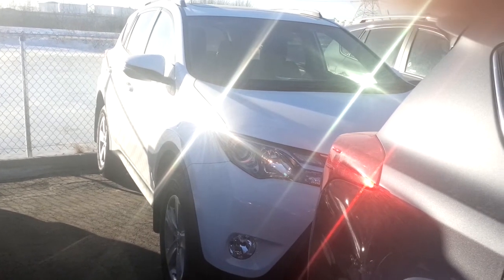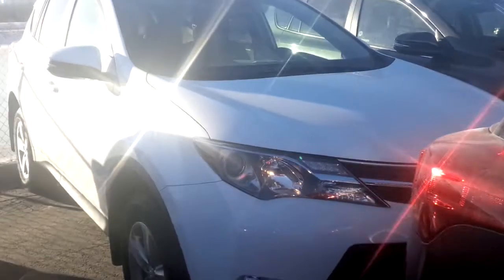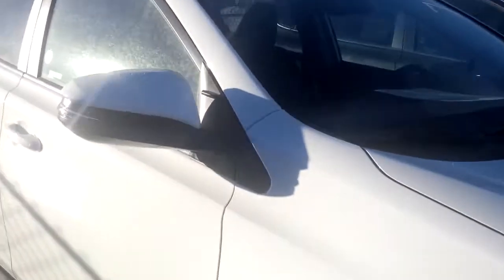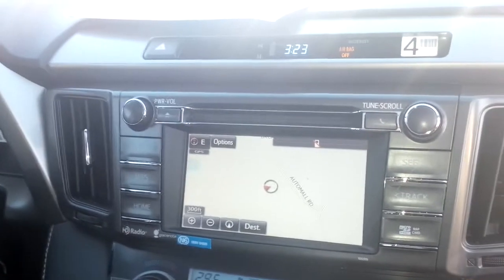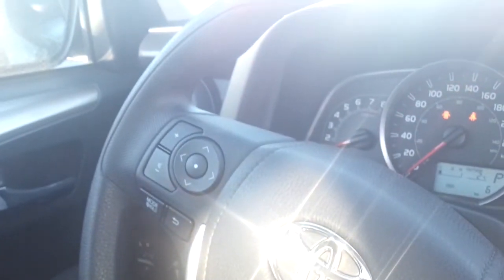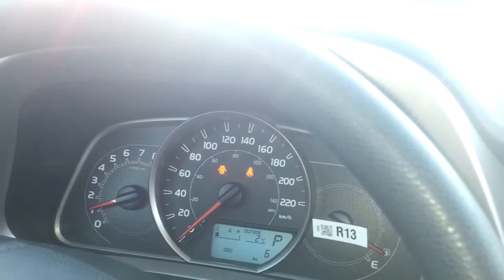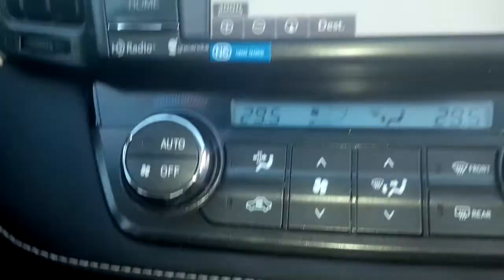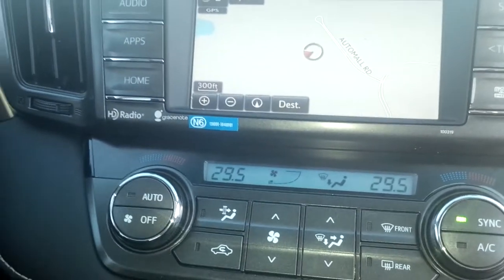2014 Rav4 XLE with Navigation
This sporty mid sized SUV has plenty to offer including front heated bucket seats, 6.1" touch screen with navigation, back-up camera and Satelite Radio Compatable.  The rear seats offer a 60/40 split giving ample cargo room when needed.